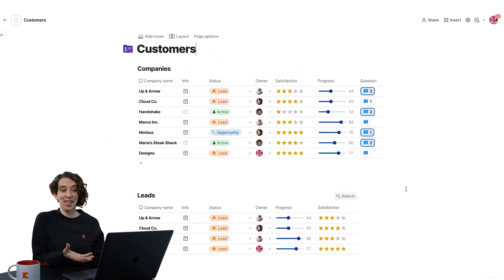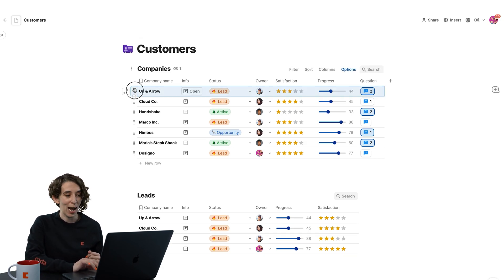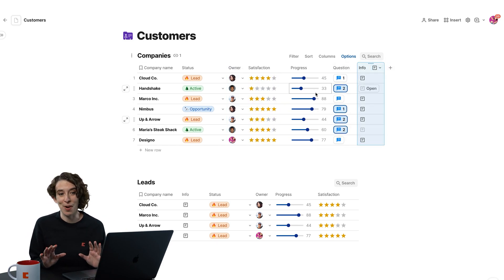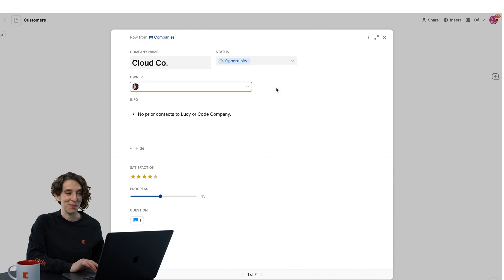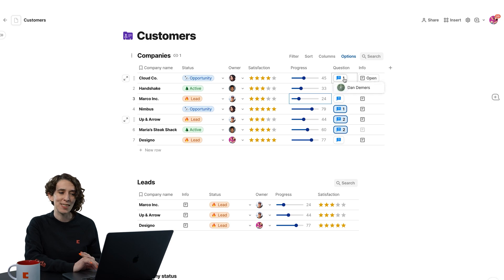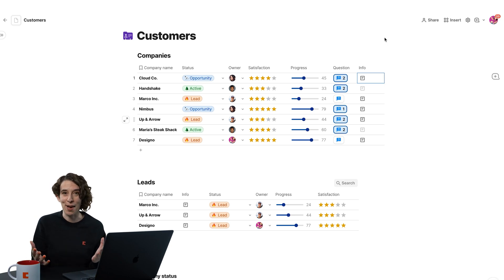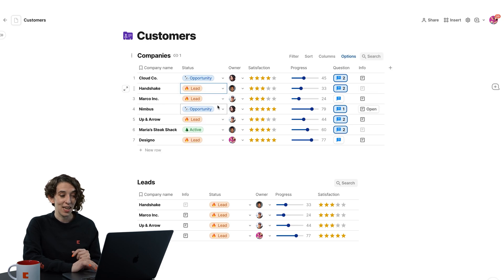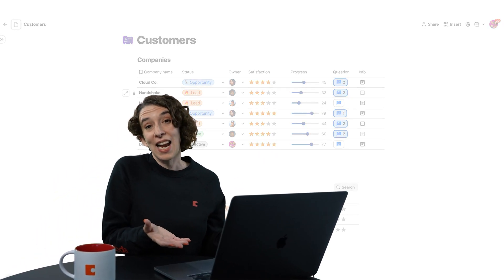Intro to tables | Coda 101